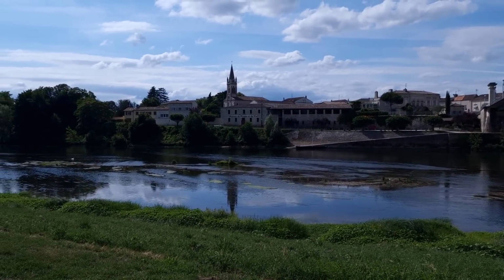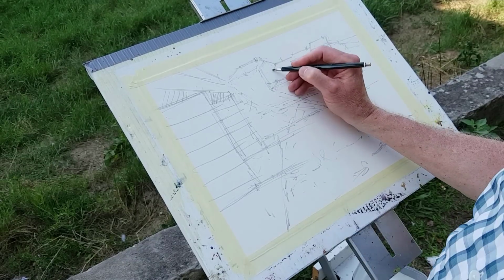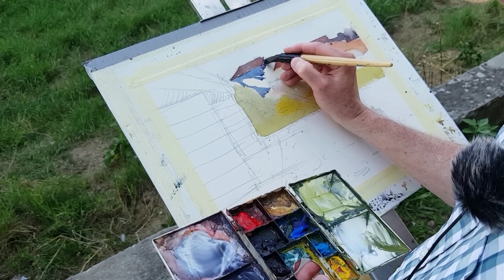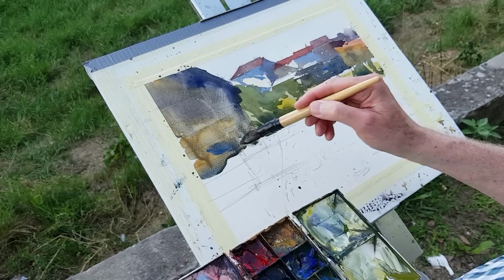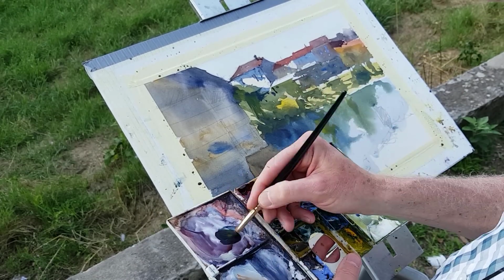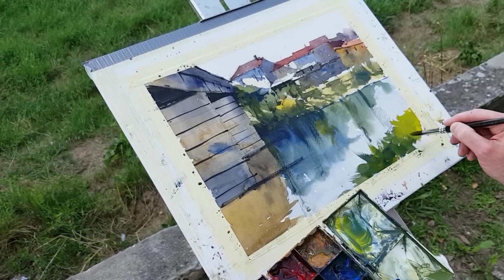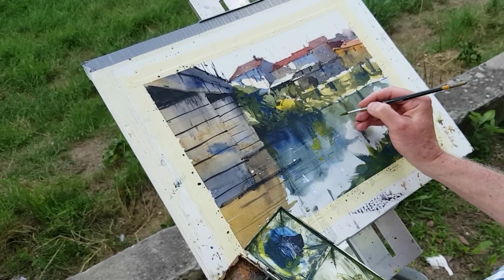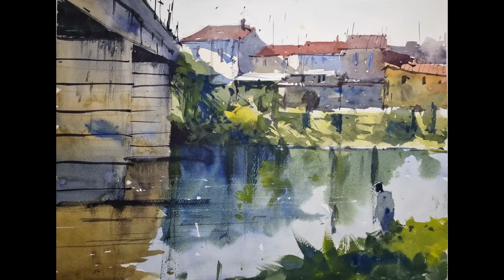WHICH SIDE OF THIS BRIDGE WOULD YOU PAINT? AND WHY? ( En plein air of course!! ) 🇫🇷 🎨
So I am below the bridge at St Foy la Grande in SW France 🇫🇷, and lovely views over the Dordogne River.  BUT which side of the bridge shall I paint from in this plein air outing?

Please comment on what side of the bridge you would paint and WHY!

This video features:
- Composition
- Drawing skills